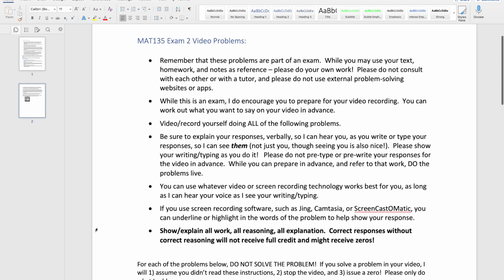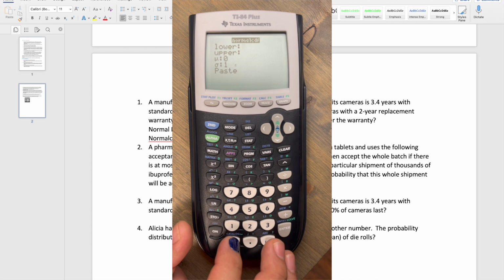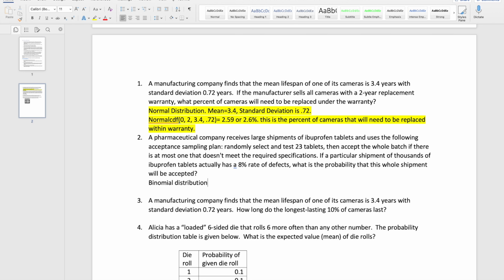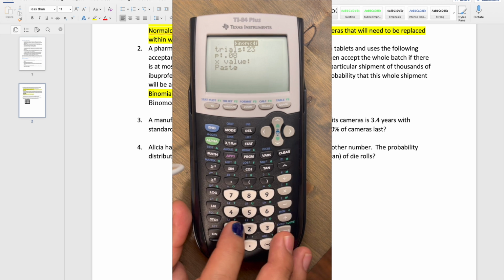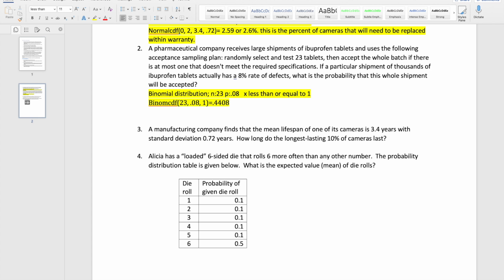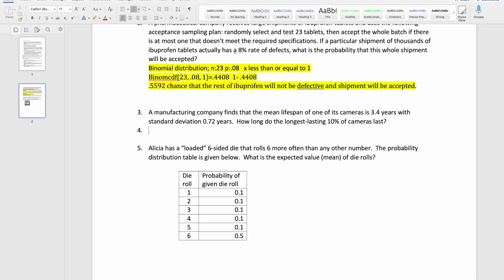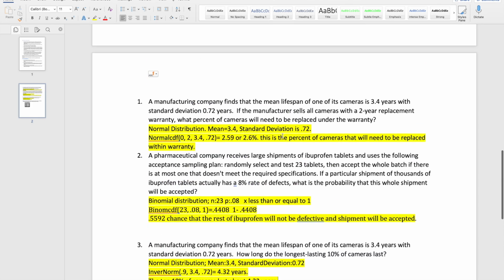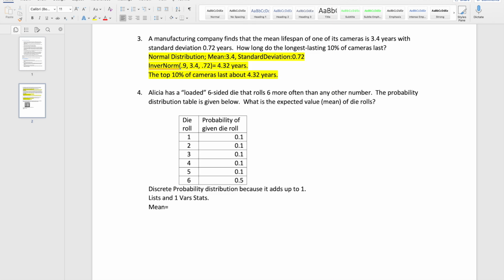Exam2 HD 1080p